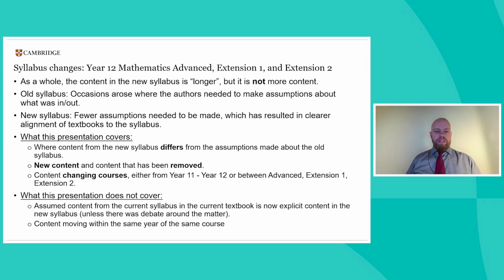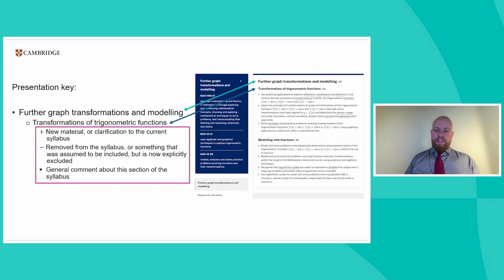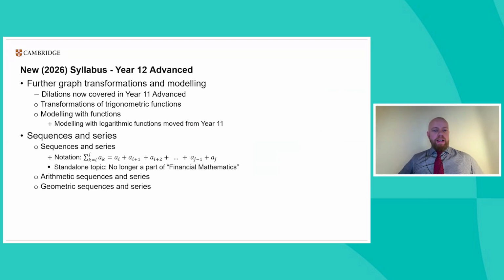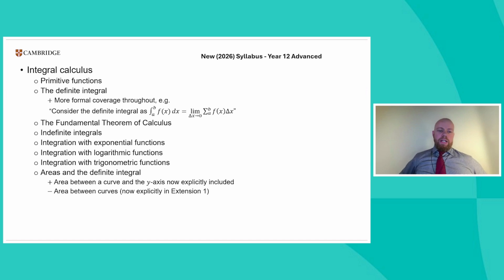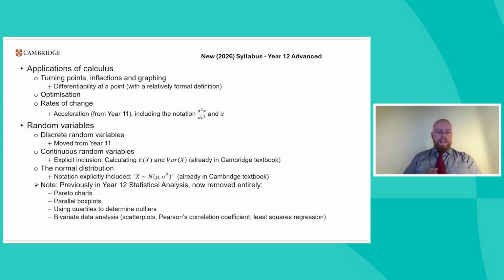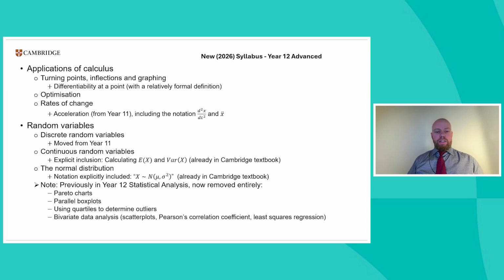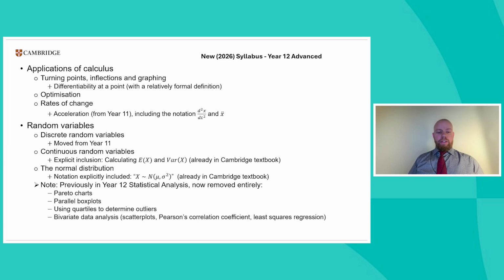William McArthur discusses the changes to the NSW Stage 6 Mathematics Advanced syllabus for Year 12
At our recent webinar author, William McArthur, discussed the changes to the NSW Mathematics Advanced Year 12 syllabus. Learn more about the new edition of CambridgeMATHS NSW Stage 6 Year 12 resources